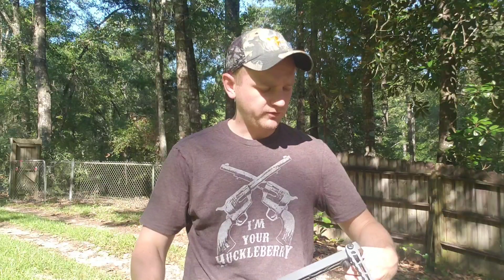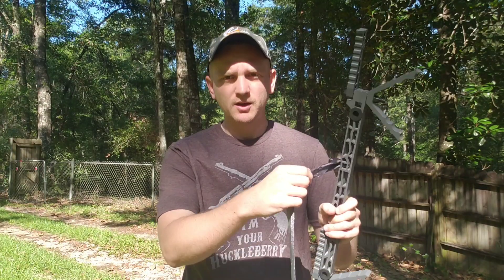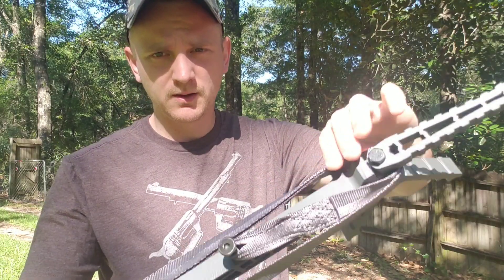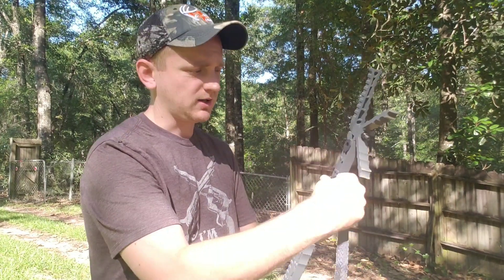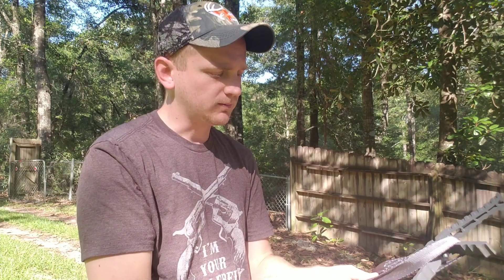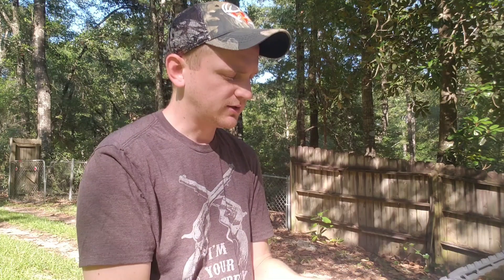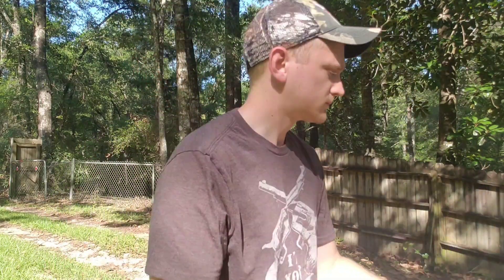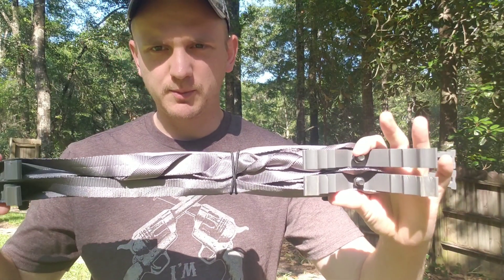How to Wrap LWCG Stick Straps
In this video, I go over the easiest way I've found so far to wrap LWCG stick straps without covering up the grommets on the sides. This method is simple, fast, and allows the sticks to stack flat.